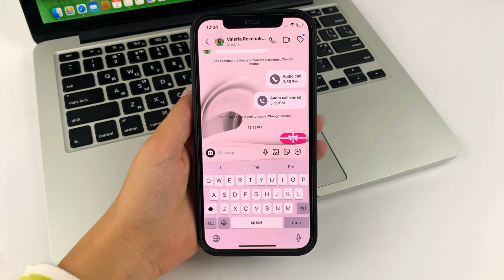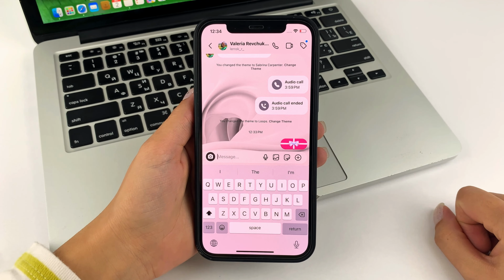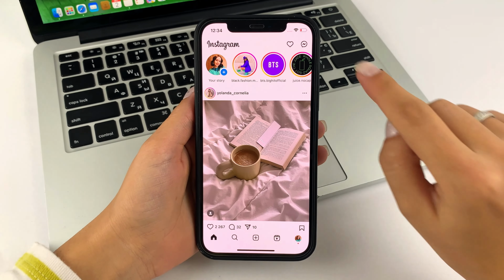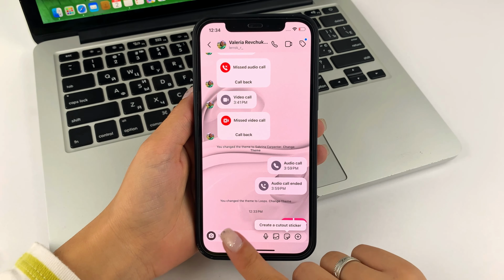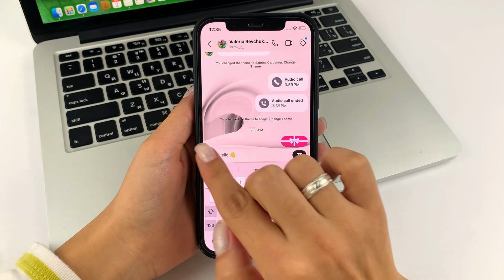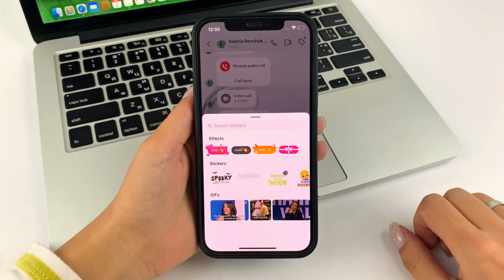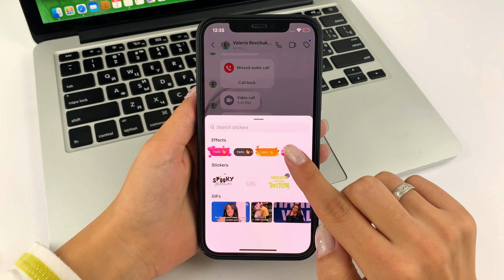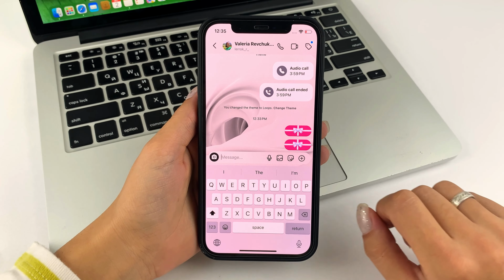How To Send A Gift Message On Instagram - Full Guide